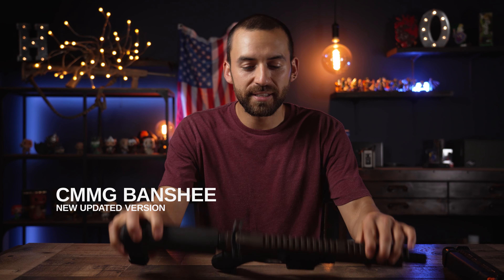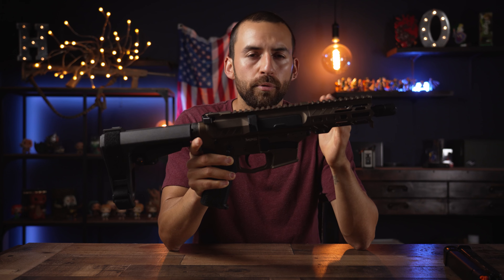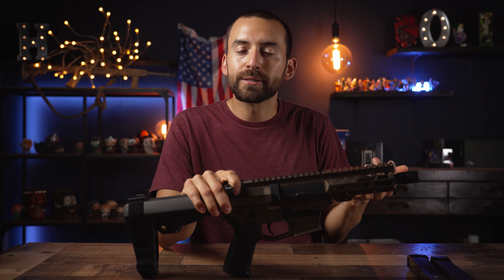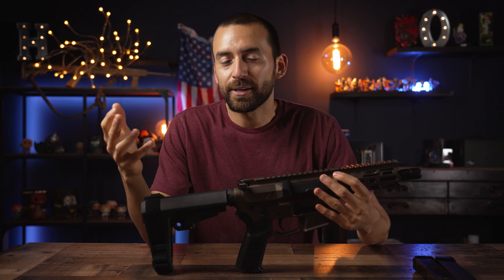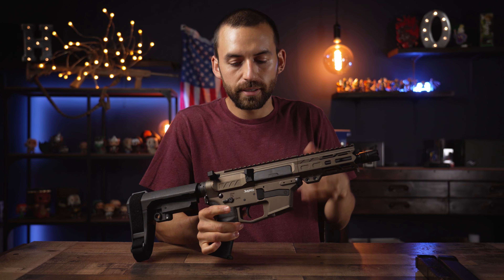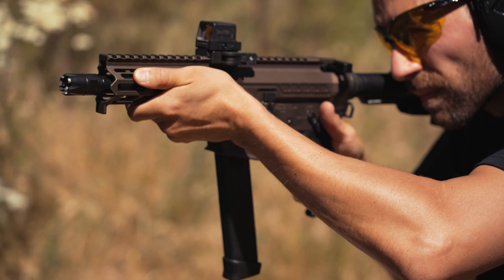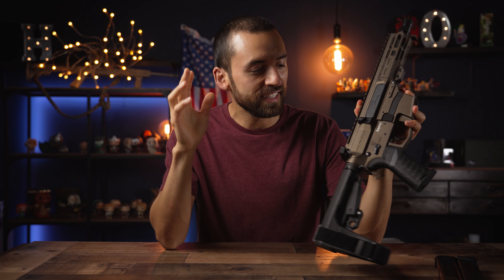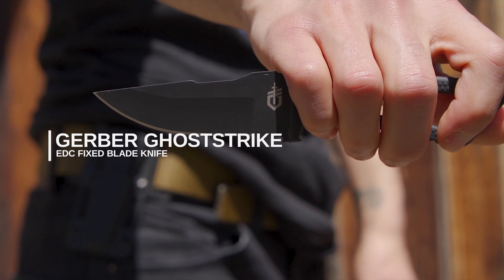New Updated CMMG Banshee - Best 9mm PCC?!?!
This is a first look at the Updated CMMG Banshee and what makes it significantly better than the previous versions.
TOOLS I USE
Go Juice Gun Oil
Breakthrough Cleaning Solvent
2-1oz Plastic Squeeze Bottles
Hoppe's boresnake
Real Avid Bore Boss
Brass & Nylon Brush
Leatherman MUT Multitool
Green Metal Ammo Can for storage
Combat Wipes
PIG Full Dexterity Tactical Gloves
Gun Multitool
Peltor Sport Electronic Hearing Protection
Sports Glasses
Corded Disposable Foam Earplugs
Leupold RX-1400i TBR/W Rangefinder
Vortex Ranger Laser Rangefinder
Maxpedition Mini Folding Dump Pouch
Disposable Foam Earplugs
Loctite Removable Thread Locker
Wheeler Torque Wrench
Wheeler Scope Mounting Bubble Levels
Scope Leveler Combo
Medical MOLLE EMT First Aid Pouch
OLIGHT Warrior 3S Tactical Flashlight
***MY CAMERA GEAR***
CAMERAS:
Sony A7IV Full Frame Mirrorless Camera
Sony a6700 APS-C Mirrorless Camera
DJI Mavic Air Drone
Sony Full Frame Lenses:
Sony 35mm F1.4 GM Studio Lens
Sony 24mm F1.4 GM Wide Angle Prime Lens
Sony 24-105mm F4 G OSS Zoom Lens
Sony APS-C LENSES:
Sony 16-55mm F2.8 G Zoom Lens
Sigma 10-18mm F2.8 Ultra Wide Zoom Lens
Sigma 56mm F1.4 Prime Lens (Portraits)
OTHER HELPFUL THINGS:
APS-C Camera Cleaning Kit
Full Frame Camera Cleaning Kit
WANDRD PRVKE Camera Bag (Backpack)
JOBY GorillaPod
Peak Design Slide Camera Strap
Freewell Variable ND Filter
PolarPro Variable ND Filter
Fotodiox Step Up Rings Adapter Set

Timecodes
0:00 - Intro
0:48 - Model type & Why I Chose it
3:17 - Why the Banshee is so Popular
4:35 - What Makes This Version Better?
6:40 - This Version Convinced me
7:17 - These Updates make it more Useful
8:41 - Unique Pistol Brace
10:18 - Outro